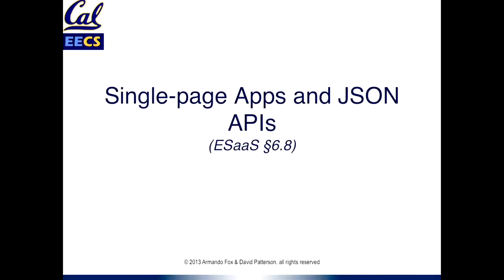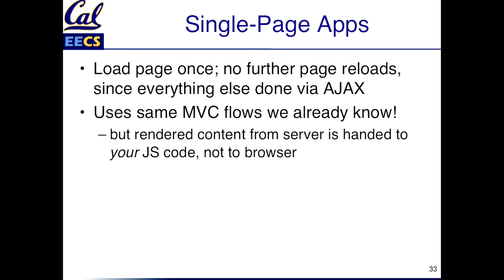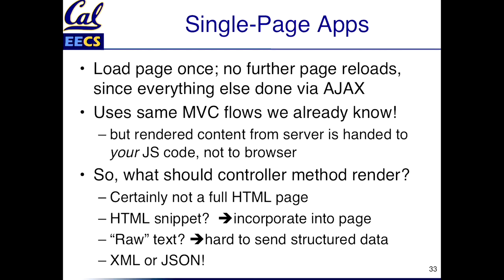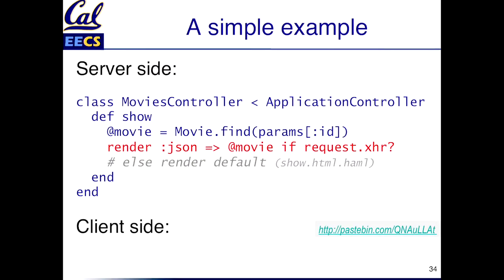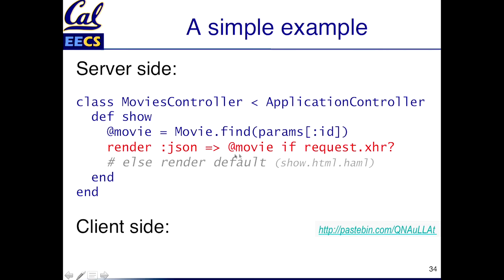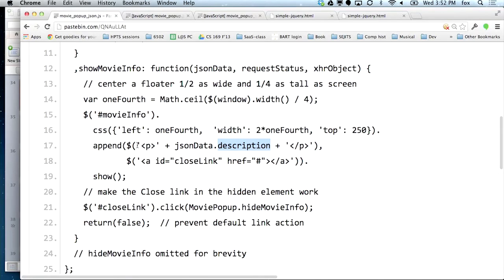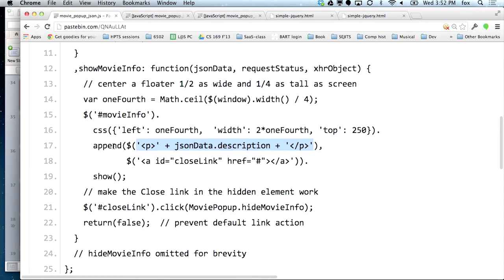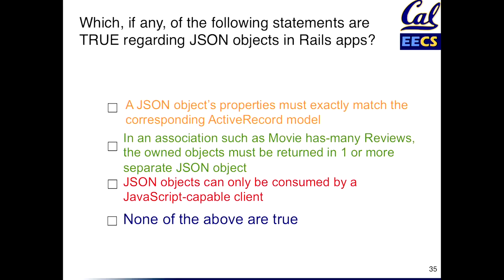CS169 v13 w9l2s8